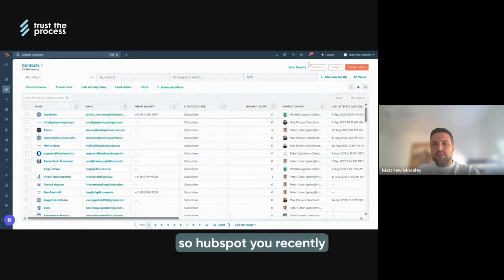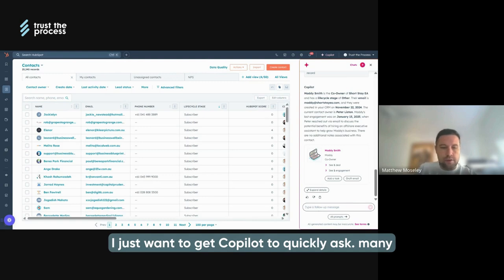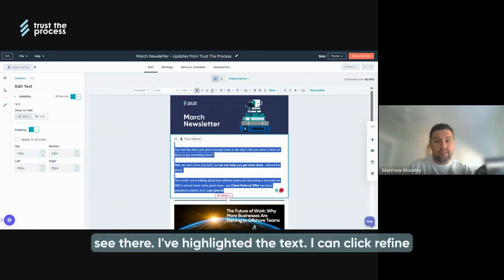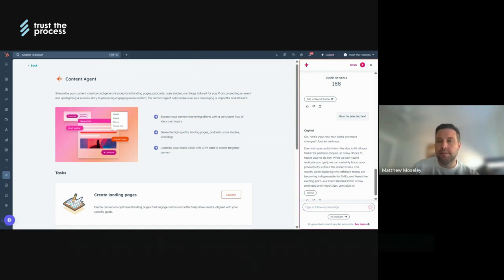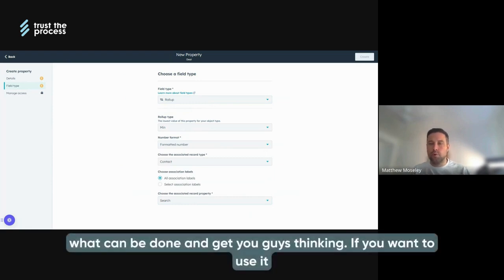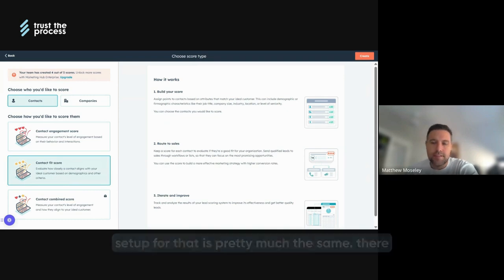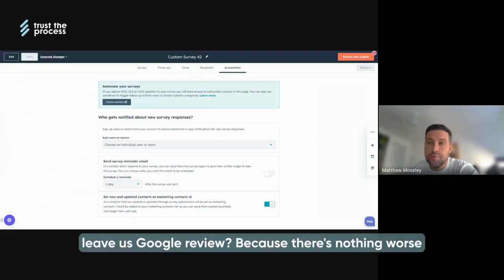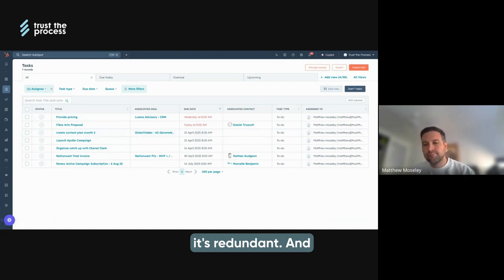Tech Talk: 5 Underrated HubSpot Tools That Can Supercharge Your Business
In this Tech Talk, I’ll be highlighting five powerful HubSpot features that often fly under the radar but can significantly boost efficiency and insight across your teams:

CoPilot AI – Use AI to draft emails, summarize notes, and accelerate content creation directly in your CRM.

Calculated Properties – Automate custom metrics like deal velocity, customer lifetime value, or days to close.

Lead Scoring – Prioritize your highest-value leads based on behavior, engagement, and demographic data.

Customer Surveys – Gather feedback at key stages of the customer journey, right inside HubSpot.

Tasks – Keep your team accountable and organized with reminders and to-dos linked to deals, tickets, or contacts.

These features, when used together, can transform how you manage relationships, track performance, and scale smarter.